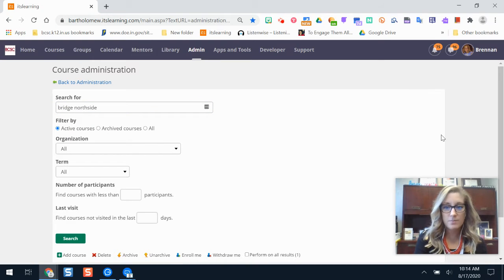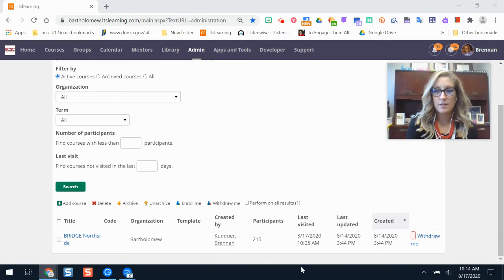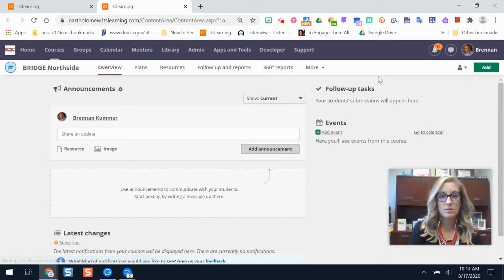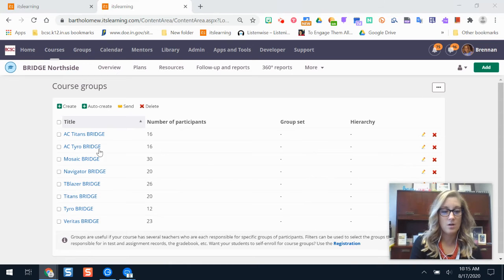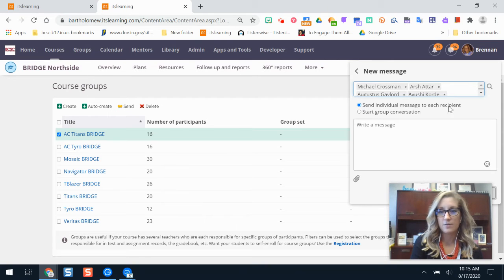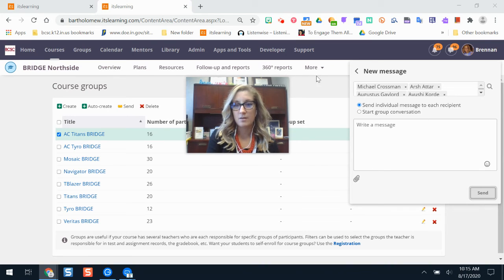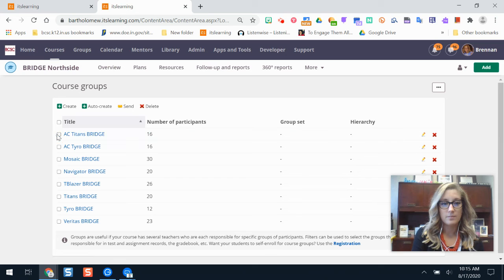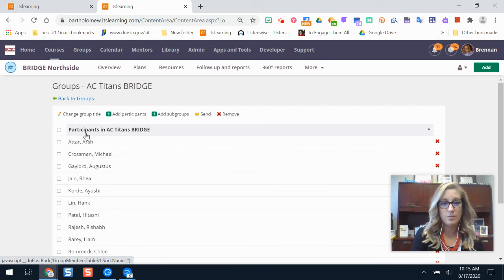Message Course Groups on itslearning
How to message course groups (class periods, sections) on itslearning - great for sending a note to a group rather than the whole class!